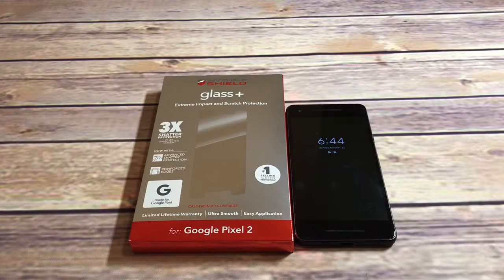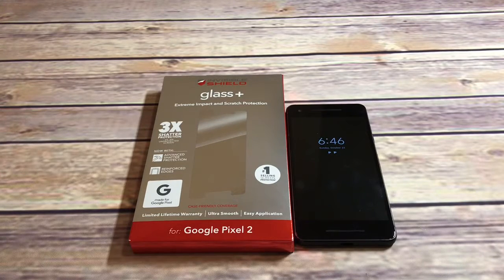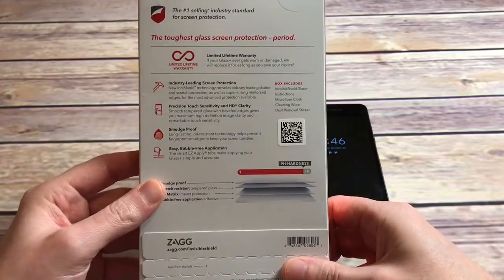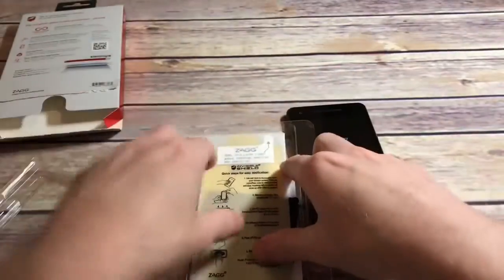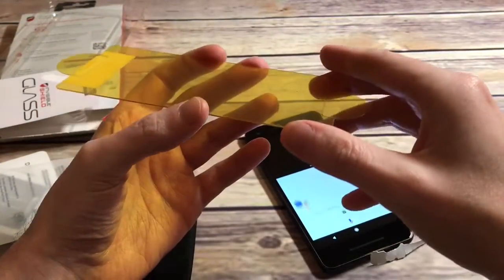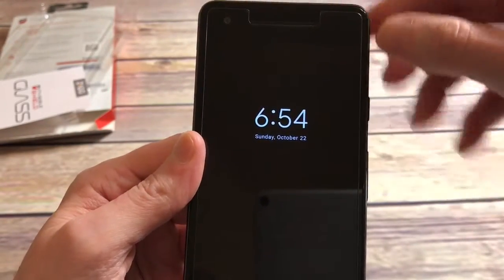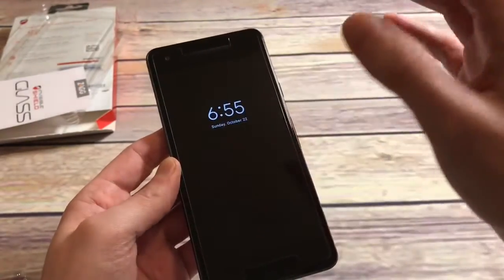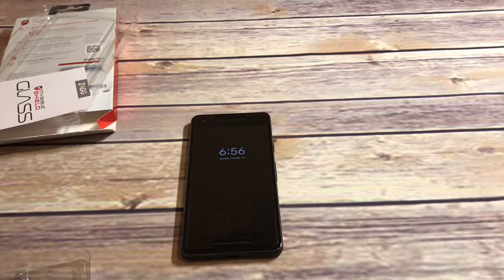Zagg Invisibleshield glass+ For Pixel 2 BiG Unboxing and Review